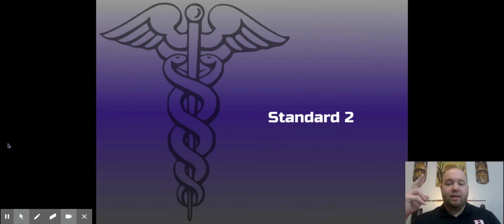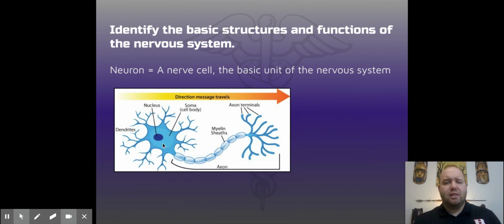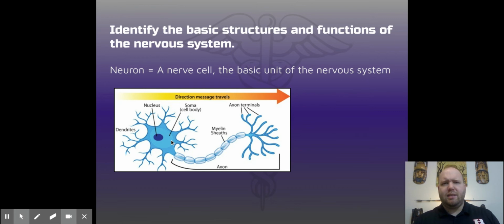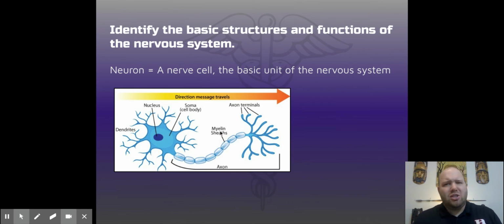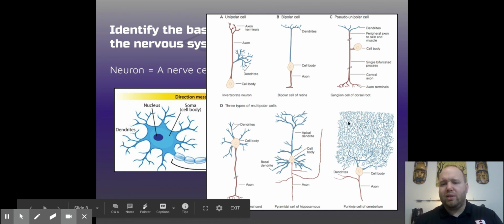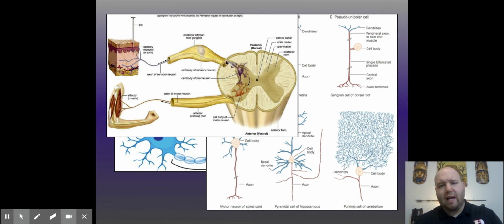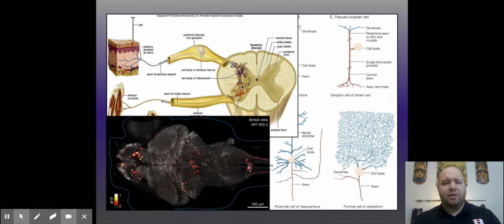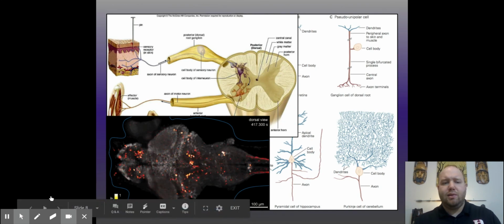Intro to Health Science - STRAND 4 - Google Slides